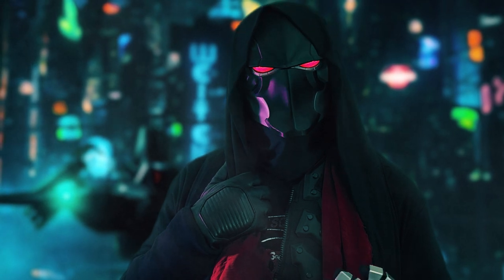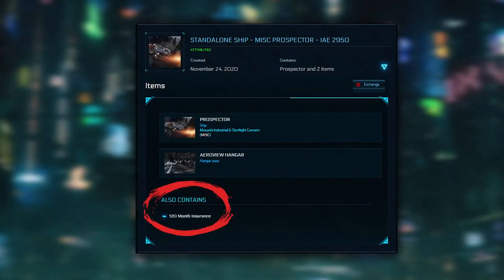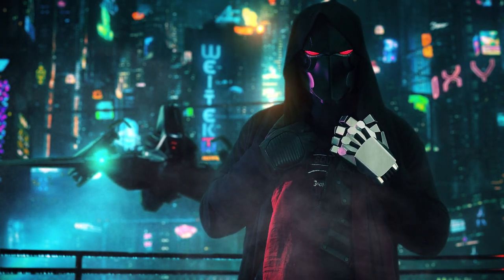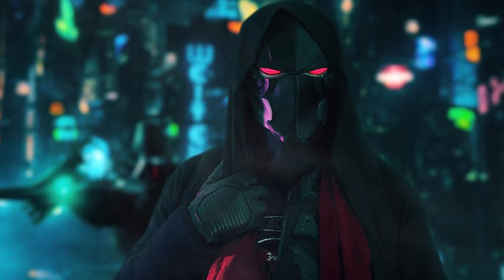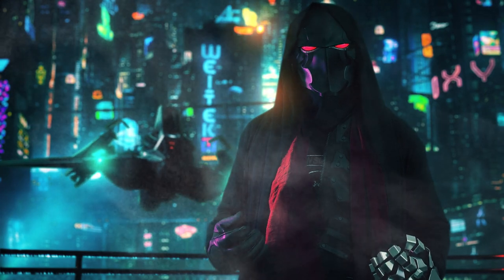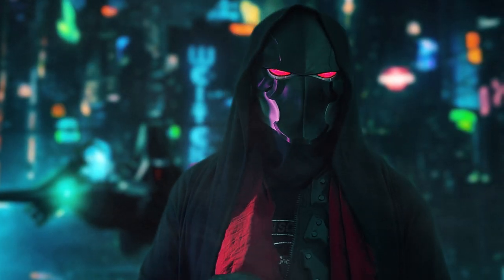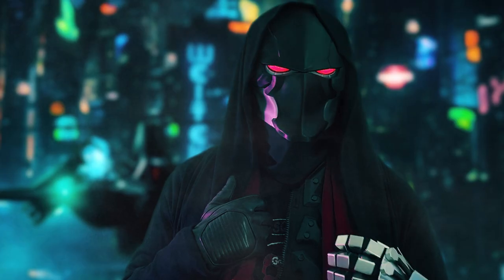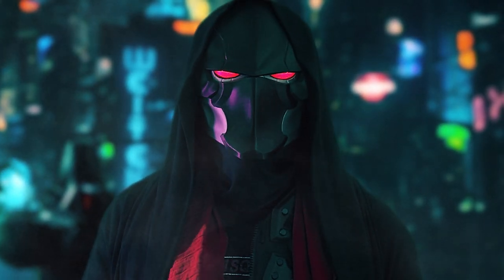A Guide to IAE 2951 - STAR CITIZEN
*** REUPLOADED. AUDIO GLITCH...You don't deserve an accidental audio glitch.

In this video I go over some tips and what to expect regarding the Intergalactic Aerospace Expo held annually in Star Citizen. I also give you advice on the best ways to navigate the ship sales should you wish to go that route. I touch on what an LTI is and the CCU system as well as how to maximize your fleet.